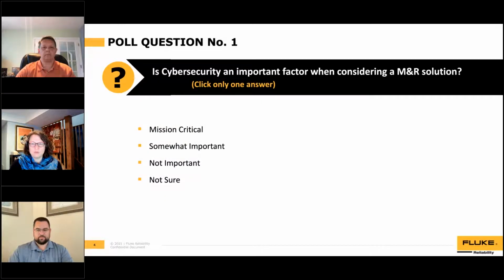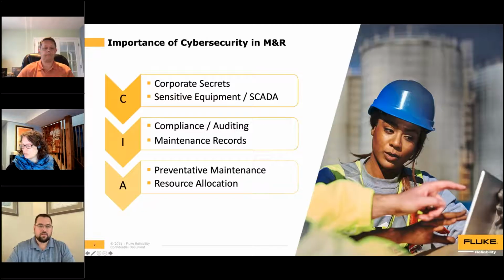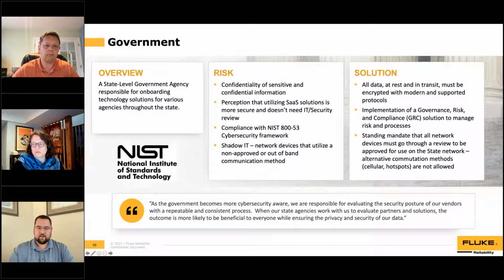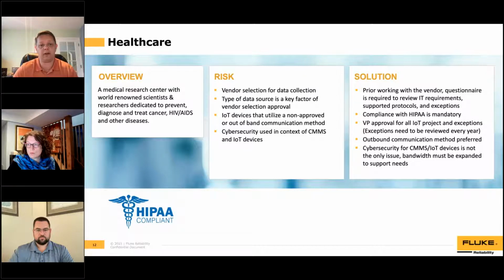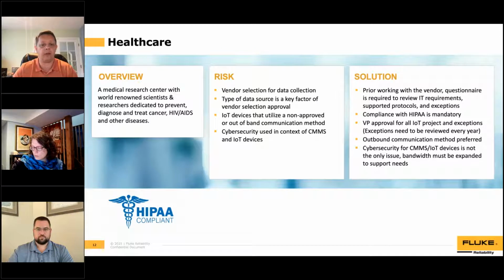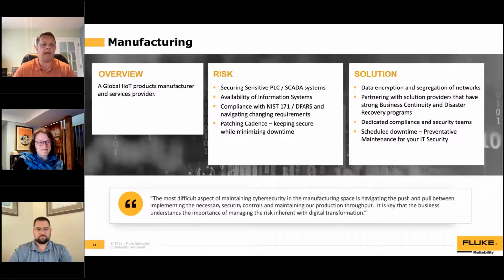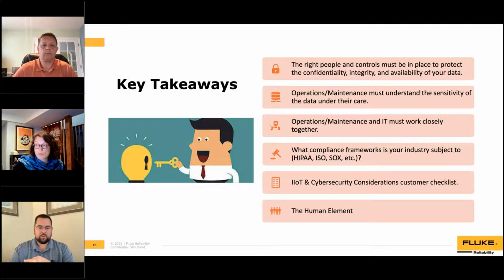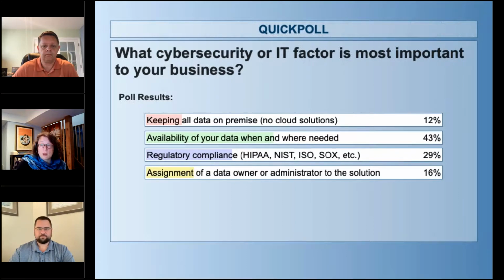Best Practice Webinar: Managing cybersecurity risk in maintenance and reliability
Maintenance and reliability teams increasingly utilize a range of technologies, systems and devices – all of which can present cybersecurity risks. For this presentation, cyber expert Matthew Hudon and CMRP Frederic Baudart are joining together to outline which cybersecurity risks M&R teams should pay particular attention to and what preventive actions make the most sense to implement.  Topics include where to involve IT (and how), training the team to avoid phishing and other human-centric breaches, and how to effectively manage the inherent risks of introducing IIoT and SaaS solutions into the Maintenance and Reliability workflow.